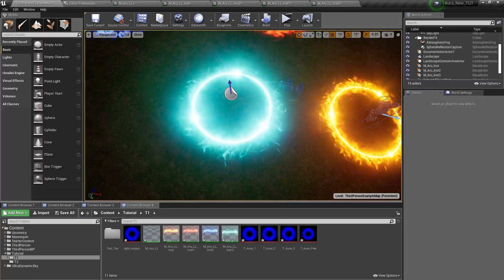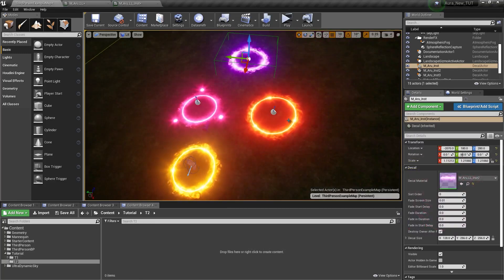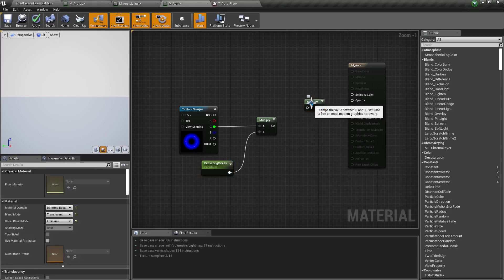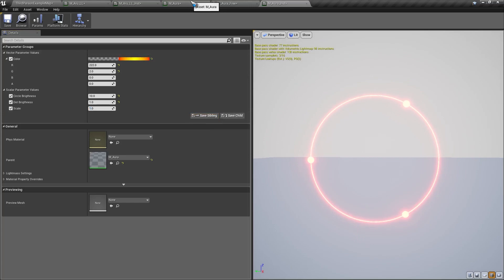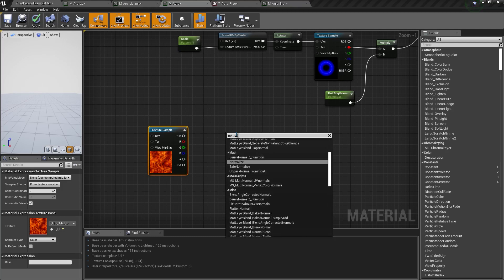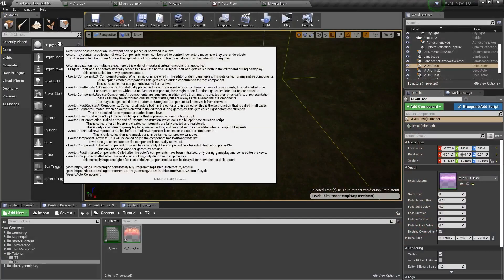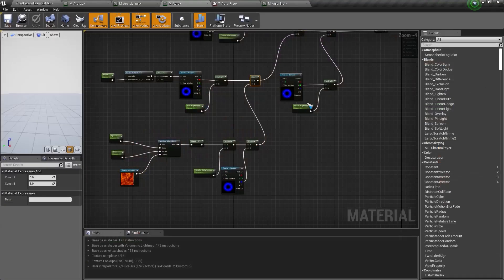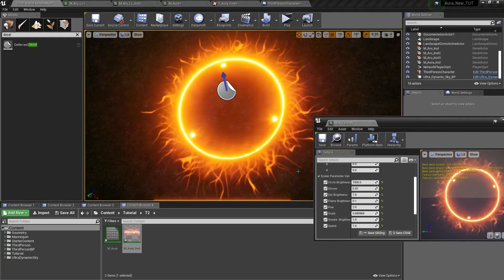Ground Aura Effect - UE4 Material tutorial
In this video, I will show you how to make a ground aura effect.
So you can see a flaming circle on the ground and it will adapt to the inclinations of the ground. You can use this as some aura from a character or like a tower range indicator material etc.

This was made using deferred decal material in Unreal Engine 4.22